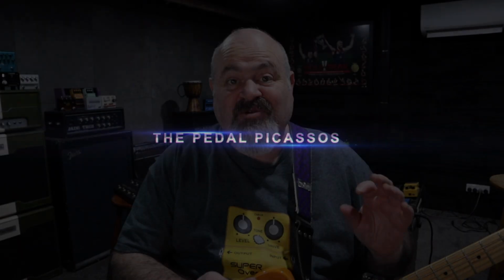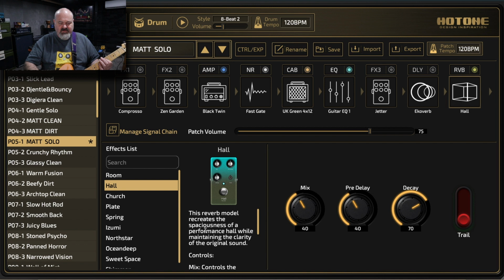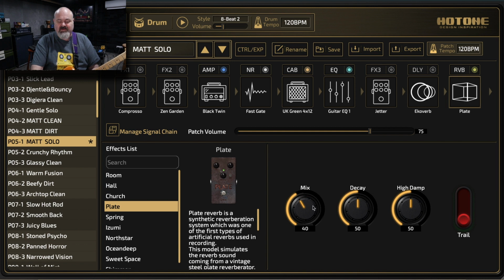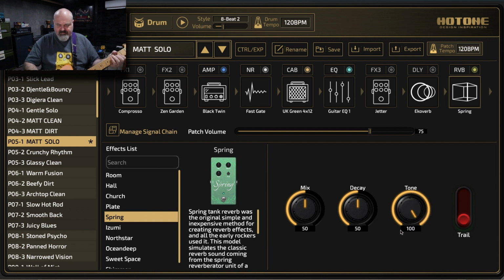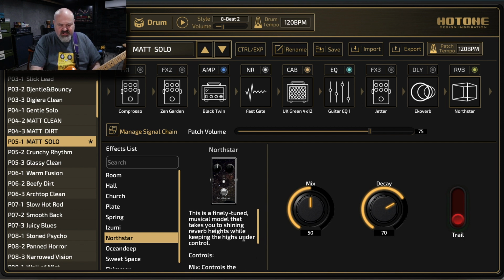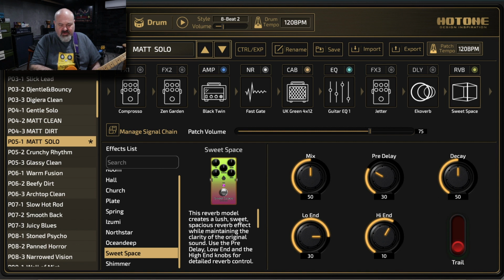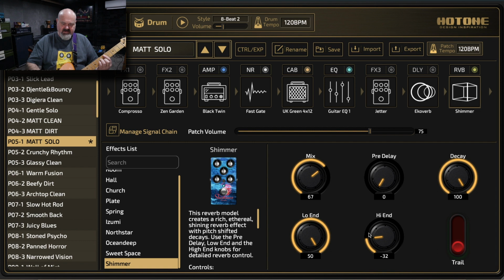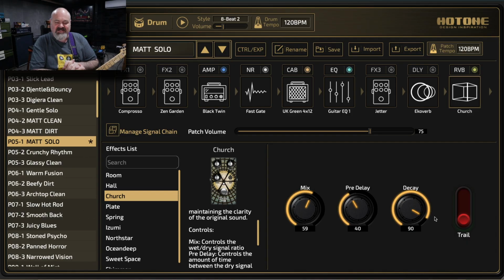Hotone Ampero Mini All the reverbs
Ampero Mini is the smallest guy in the Ampero family so far, offering you uncompromised Ampero sound in an ultra compact aluminum case. It has the essentials of stunning Ampero effects armory with 3rd party IR support. Onboard essential I/O jacks are more than enough for daily use, the touch screen and intuitive UI ensures smooth, straight-forward experience on a minimalized chassis. Ampero Mini will offer you excellent performance on the money, especially for players who want to experience Ampero tone, rookies on a budget, session musicians who need both ultra-compact size and pro tone, even experienced amp modeler players.